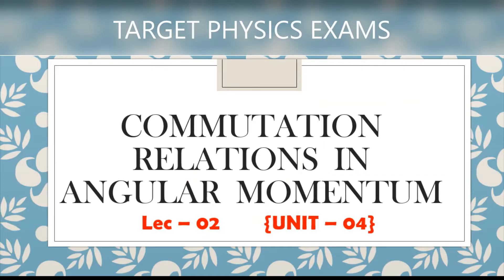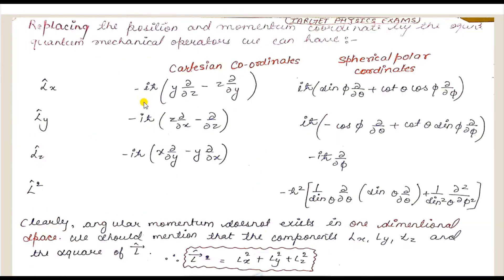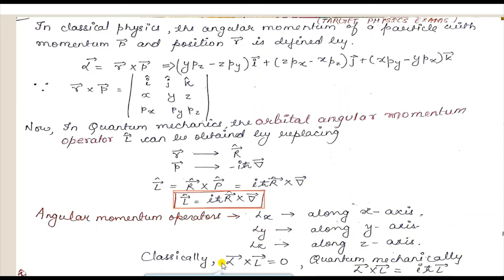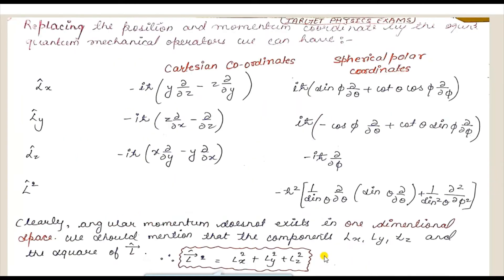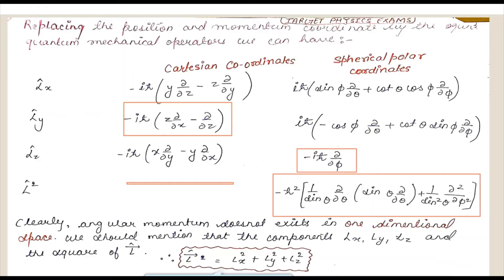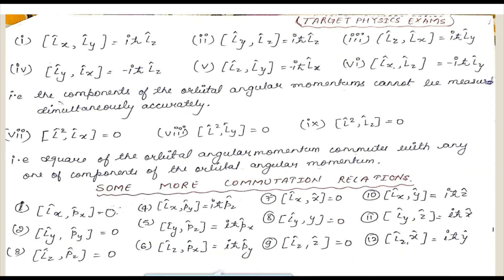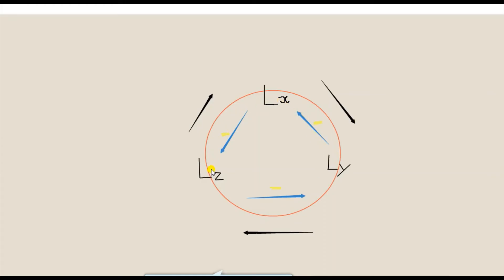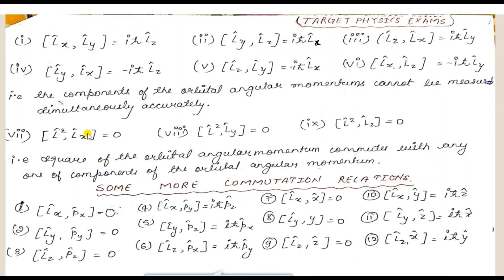Commutation relation of angular momentum operators. lec-42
In this video you will get to know about the commutation relations of the angular momentum operators in quantum mechanics angular_momentum commutation and a proper tricks to remember the commutation relations of components of angular momentum which us given as Lx , Ly , Lz.. which is very useful for the csirnet iitjam gate point of view.
This video also contains the classical and quantum mechanical representation of the angular momentum operator in cartesian and spherical polar coordinate system.

This video contains notes onCommutation relation of angular momentum operators in quantum mechanics for IITJAM, BHU , CUCET , DU , HCU , JNU, CSIRNET\JRF ,
entrance examination
Notes on Commutation relation of angular momentum operators in quantum mechanics is in the below link👇👇👇👇👇👇👇👇👇
It's an initiative by TargetPhysicsExams to create a platform by providing free online lectures and study materials on Youtube for all physics aspirants

 To stay up to date with my latest videos make sure to subscribe to this youtube channel by clicking the button above this video and if there is something you 'd like to discuss please comment in the comment section.